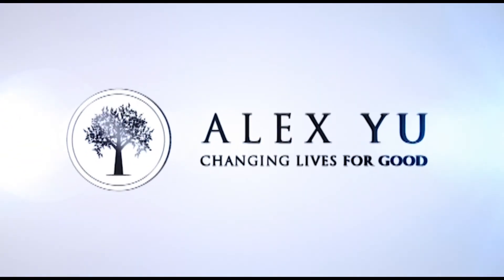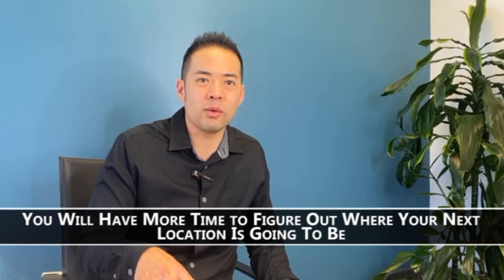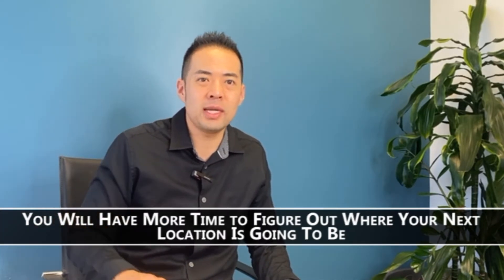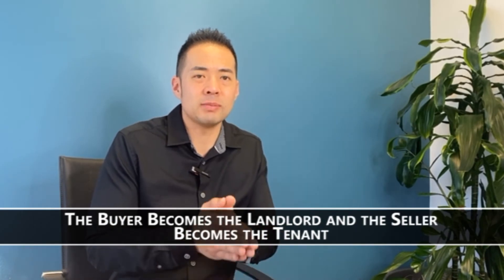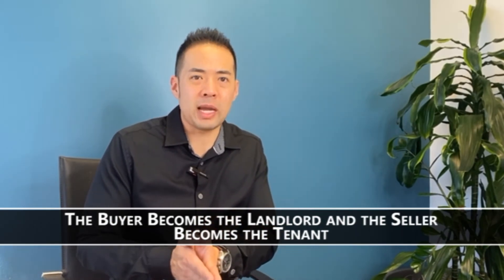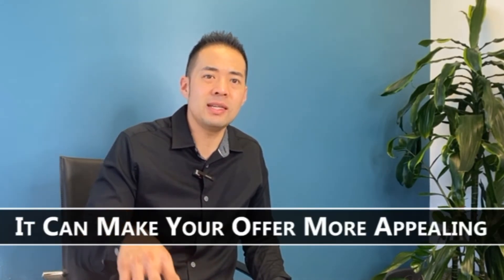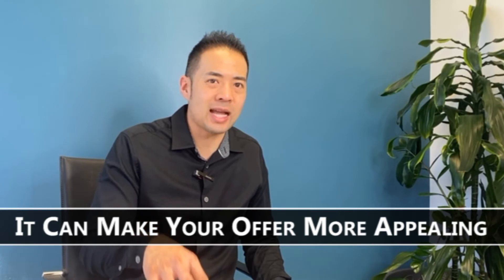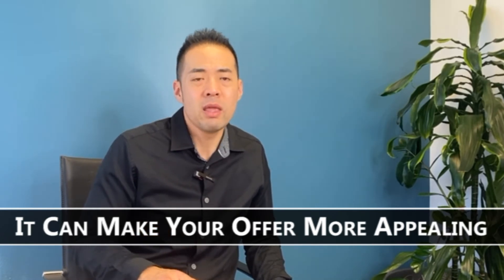What Happens When A Home Is Rented Back?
Today we’re going to talk about renting a home back. Typically, renting is something that you want to avoid as a seller, but renting a home back from the buyer can give you more time to find your new home. As a buyer, a rent-back agreement can make your offer more appealing to sellers who don’t know where they’ll go yet. To hear more about renting homes back, watch my short video.

Looking to buy a home? Search the MLS

Thinking of selling?

Alex Yu
Broker Associate, CIPS
First Team Estates / Christie's International Real Estate